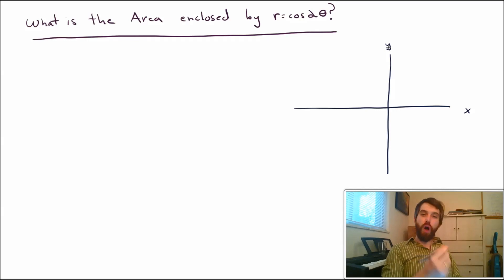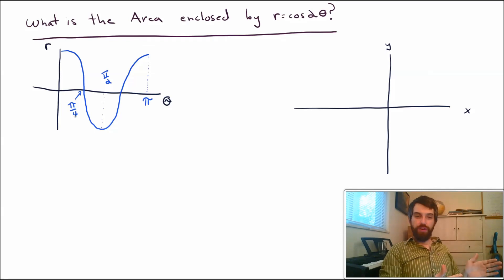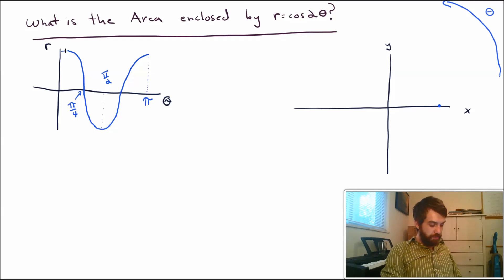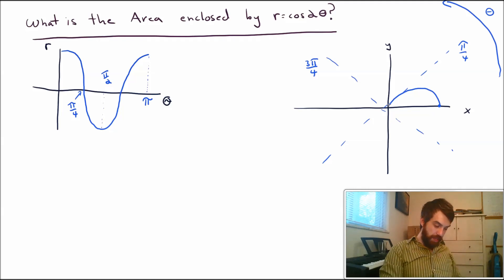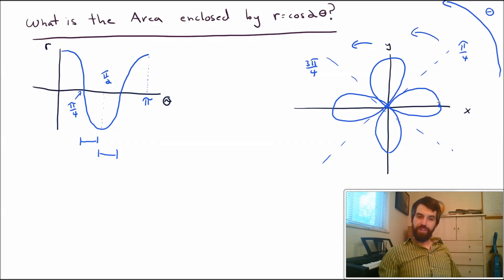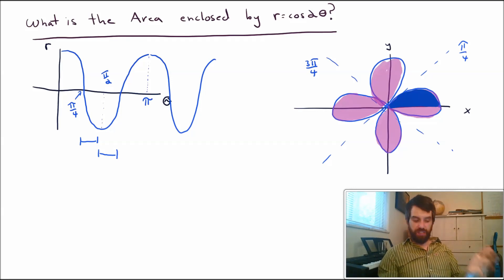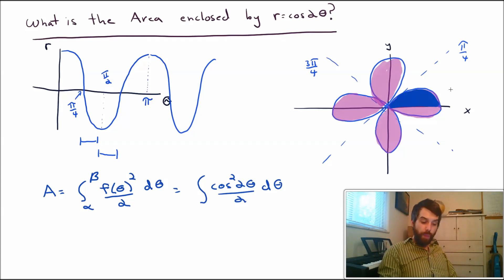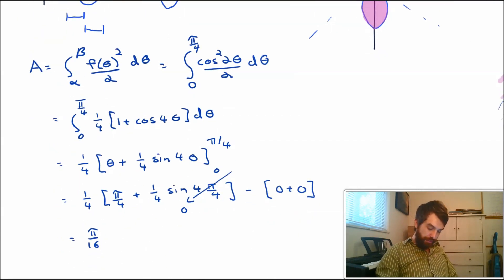Example: Area Inside Polar Curves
Learning Objectives:
1) Sketch the graph of a polar curve
2) Apply the area formula for polar curves